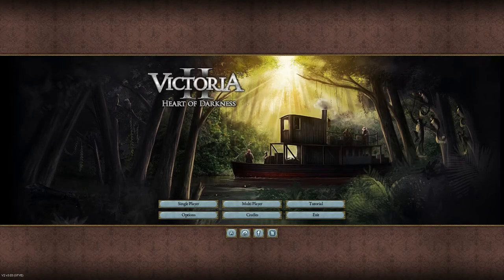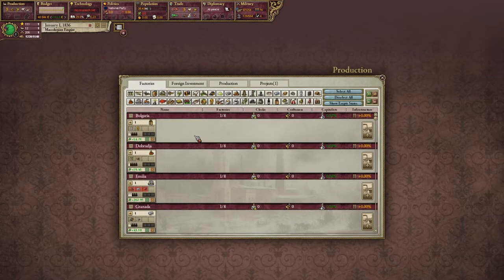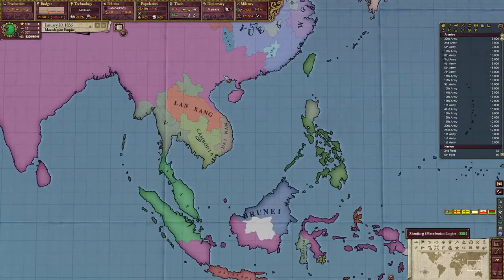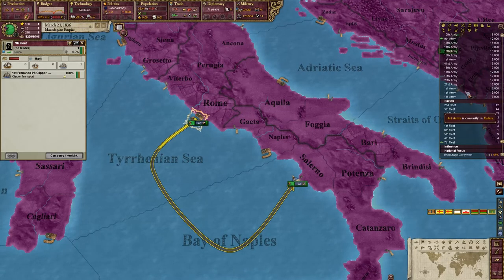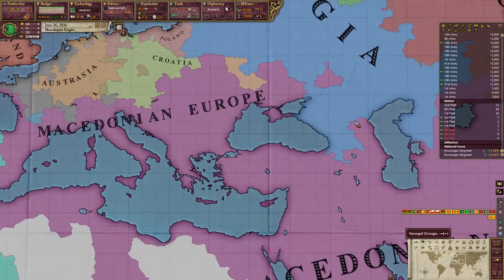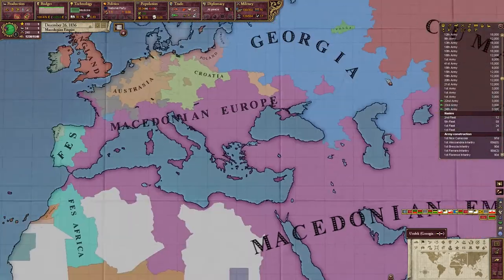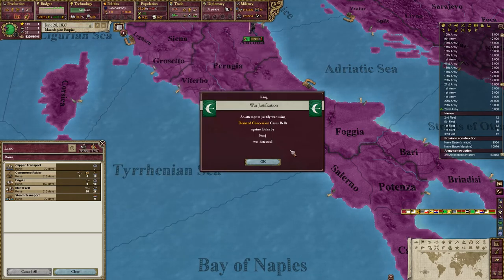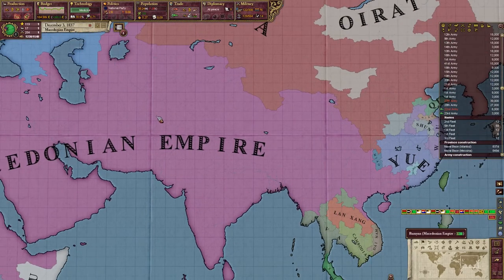Victoria 2 - Macedonian Empire Mega Campaign - Ep 01 - Setting Up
Let's Play Victoria 2.  This is the continuation of my Macedonian Empire series.  The game is an imported save from Europa Universalis IV.

We will be guiding the powerful Macedonian Empire through the industrial revolution and into the modern age.

DLCs Installed:
A House Divided
A Heart of Darkness
All available unit and sprite, and music packs.